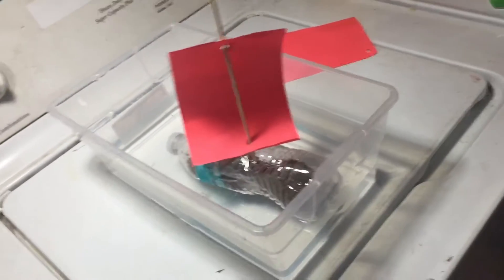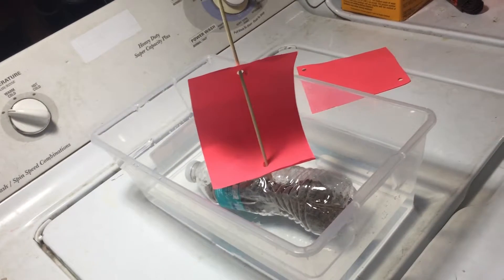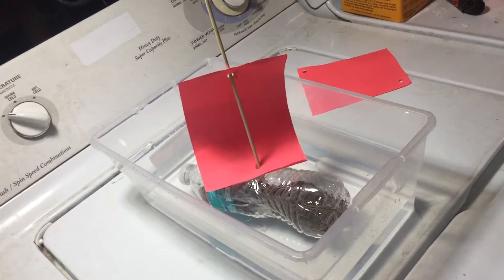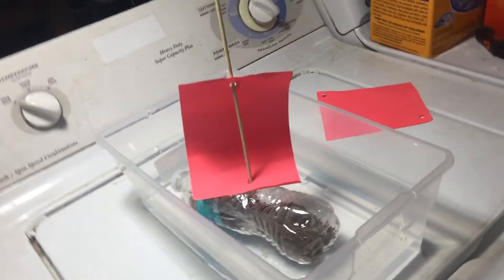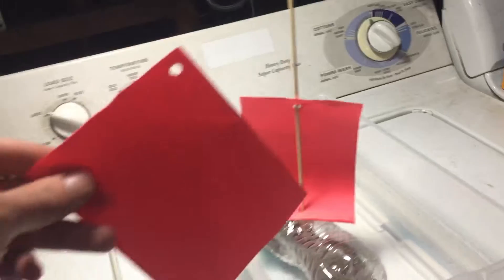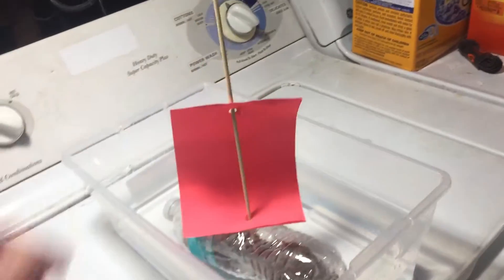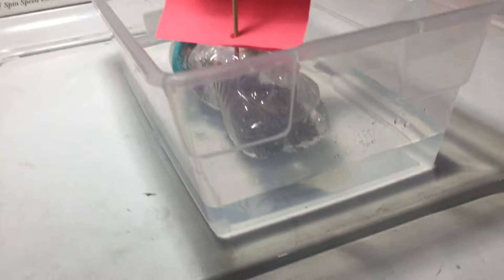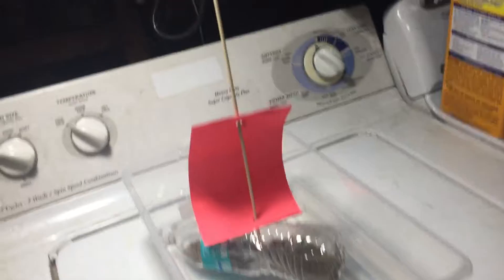DIY Model Boat Idea for San Diego Maker Faire Booth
Boat concept to be use in rain gutter races.  Wind would be created by a fan at one end of the gutter.